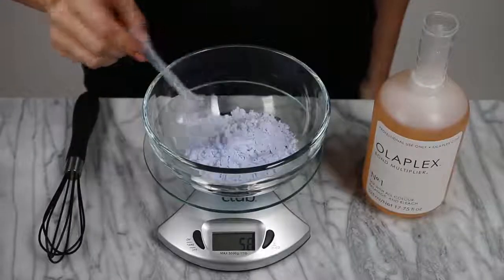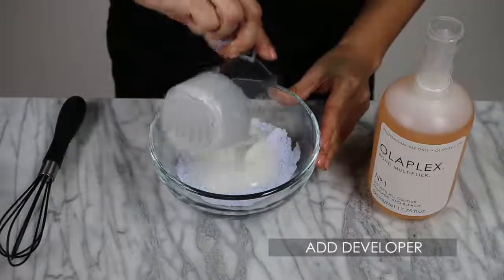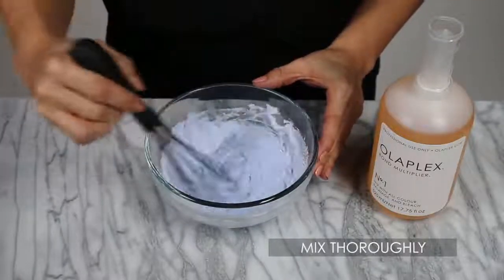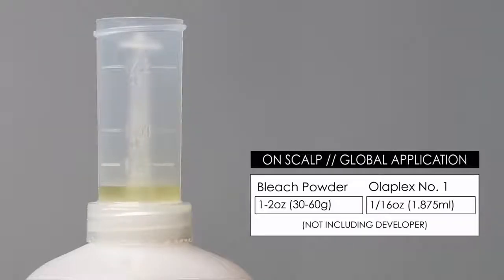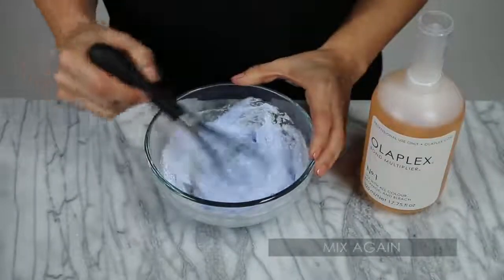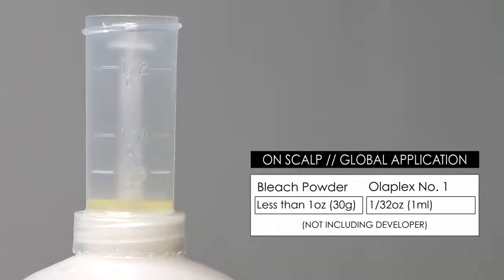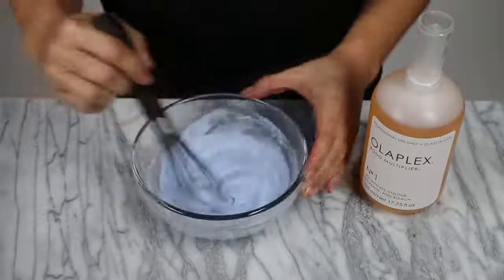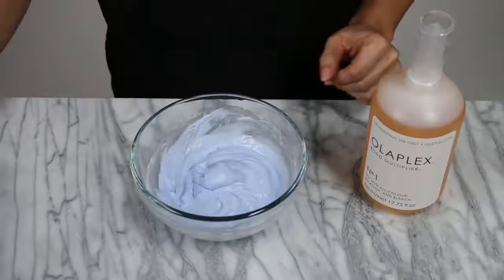How to use OLAPLEX® with On-Scalp Lightener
First, measure your on-scalp lightener to manufacturers recommendations and mix thoroughly, before adding Olaplex®. For 1-2 oz of lightener, add 1/16 oz of Olaplex® No.1.